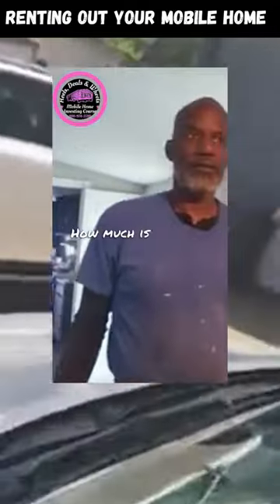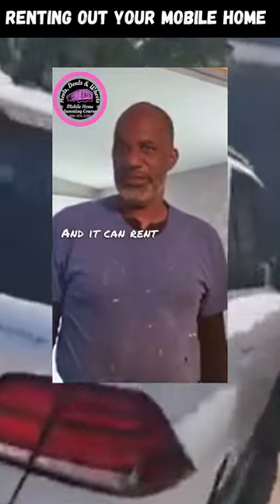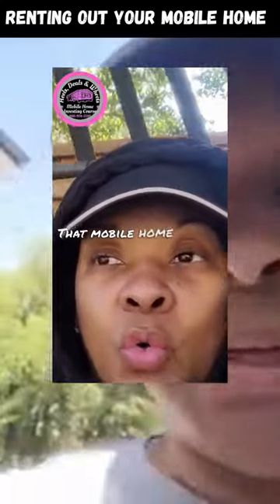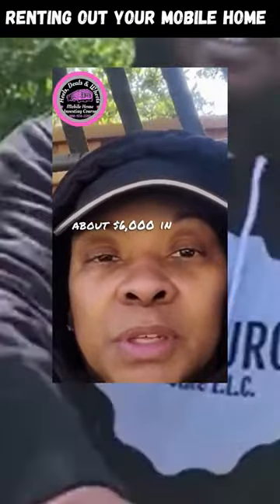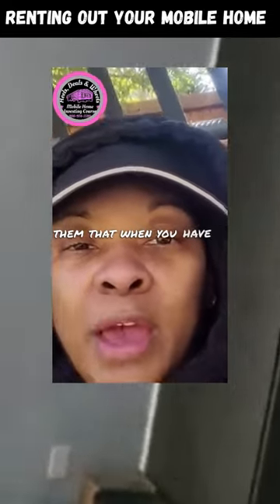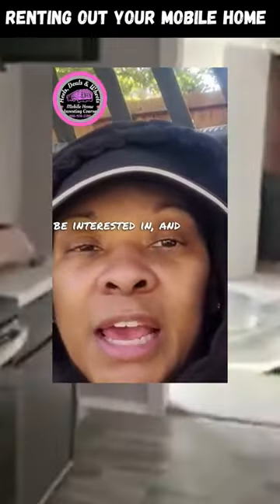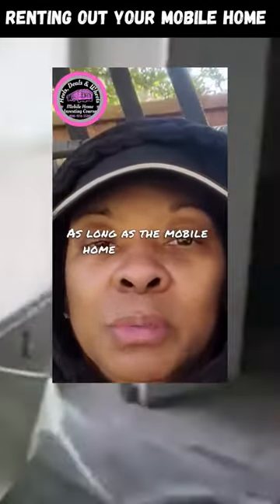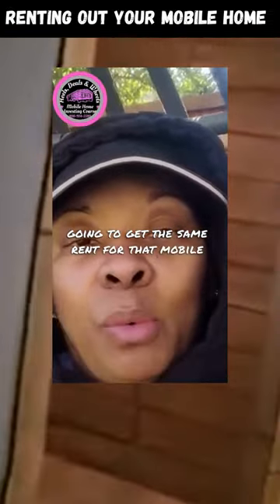Renting out your mobile home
Are you thinking about renting out your mobile home? Well watch this video first. In this video, we're going to talk about renting out your mobile home.

If you're thinking about renting out your mobile home, then this video is for you! We'll discuss the different types of mobile homes you can rent, the benefits of renting out your mobile home, and the steps you need to take to get started.

After watching this video, you'll have everything you need to know to start renting out your mobile home!
Are you thinking about renting out your mobile home? Well watch this video first.

Kellie & Ioel Harden are a brother & sister Mobile Home Investing Team. They have taken over 4 professional Mobile Home Investing Courses. They are the owners of Heels, Deals & Wheels Mobile Home Investing Course available on vimeo. Their channel is geared towards Mobile Home Investing, Mobile Home "Park" Buying, and Personal/Business Credit. Kellie is licensed Retailer, Broker, and Installer for Mobile Homes in Texas. Kellie is also a RETIRED ARMY Registered Nurse (20 yrs) and she still works as an RN in the State of California. Joel is a licensed barber and photographer. Their mother Albertine also plays a key role in driving for dollars to find mobile homes to purchase and talking to potential sellers & buyers. Discover why more and more investors want to know the secrets behind mobile home investing!

Renting out your mobile home can be a great way to earn extra income.
A mobile home is a type of prefabricated housing that can be transported to different locations.
Renting involves paying to use someone else's property for a specified period of time.
A home is a place where someone lives and can include various types of dwellings such as apartments, houses, and mobile homes.
Mobile refers to something that can be moved easily.
Mobile home investing can be a profitable venture for those interested in real estate.
Investing generally involves putting money into something in the hopes of generating a profit or return.
Real estate refers to property that includes land and any buildings or structures on it.
Real estate investing involves buying, owning, managing, or selling real estate for profit.
Renting can be an alternative to buying a home, allowing one to have a place to live without the commitment of ownership.
Buying a mobile home can be a cost-effective option for those looking for affordable housing.
"Deals and Wheels" is a term used to describe the business of buying and selling mobile homes.
The "Mobile Home Investing Course" is a resource for those interested in learning about investing in mobile homes.
Rental refers to the act of allowing someone to use something in exchange for payment.
A manufactured home is a type of prefabricated housing that is built in a factory and then transported to a site.
Rentals can include various types of properties such as apartments, houses, and mobile homes.
Investment property is a type of real estate that is purchased with the intention of generating income or profit.
Investment refers to the act of putting money into something in the hopes of generating a profit or return.

Pros
Steady Income: Rental properties can provide a steady stream of income through rent payments.
Appreciation: The value of rental properties can appreciate over time, increasing the potential return on investment.
Tax Benefits: Rental property owners can benefit from tax deductions and write-offs, such as property taxes, mortgage interest, and repairs.
Diversification: Investing in rental properties can provide diversification to a portfolio, reducing investment risk.
Control: Rental property owners have control over their investment, including management, maintenance, and tenant selection.
Inflation Hedge: Rental incomes and property values can rise with inflation, providing a hedge against its effects.
Equity Building: Rent payments can be used to pay off a mortgage, building equity in the property over time.
Long-Term Investment: Rental properties can be a long-term investment, providing a source of income and potential appreciation over many years.
Flexibility: Rental property owners have the flexibility to sell the property or rent it out as desired.
Potential for Passive Income: Rental properties can provide a source of passive income, allowing owners to earn money without actively working.